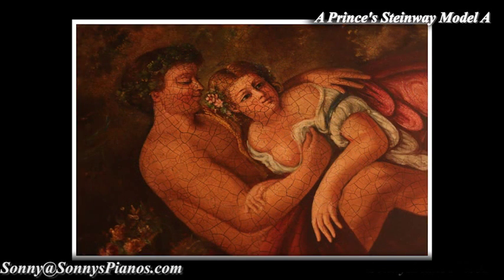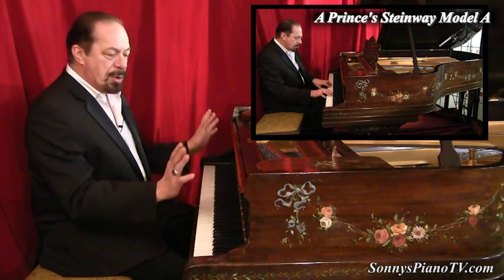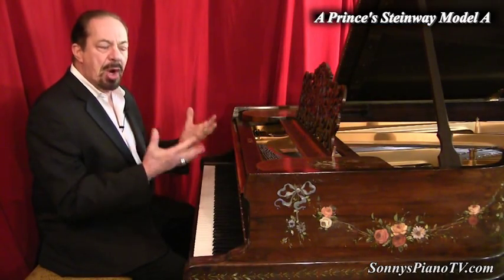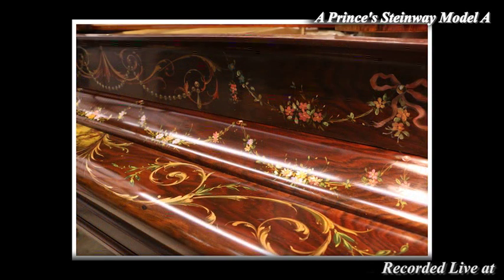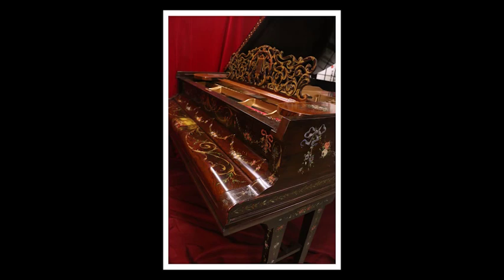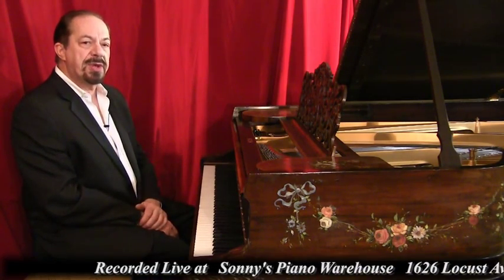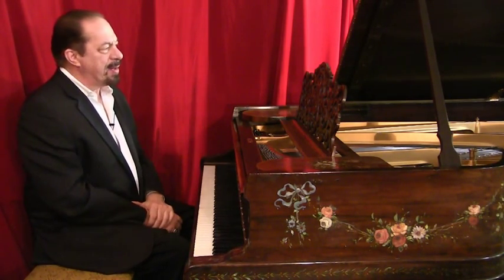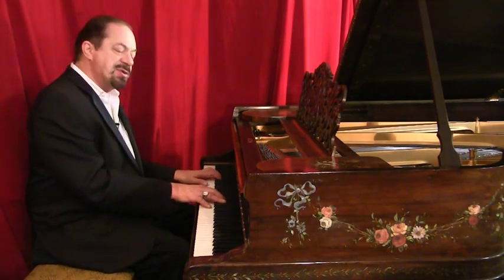The Million Dollar Steinway: A Prince's "Love Piano" Hand Painted Art Case Steinway A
Phenomenal Hand Painted, Rosewood Art Case Steinway "A" 6'1" Grand Piano made in the Steinway & Sons Hamburg, Germany Factory in 1900. We have nicknamed this the "Prince's Love Piano" because of the Romantic Pastoral Scenes painted on the piano and the "Love Story" that they appear to tell. From what we can determine after it was made this piano was sold and shipped to a Prince in La Tour-de-Peilz, Switzerland. (we totally rebuilt & restored it during the summer and fall of 2015) It appears that after purchasing the piano he commissioned an artist to create the beautiful custom Romantic scenes which appear to tell a "Love Story". It seems that the Prince wanted to immortalize the love between himself and his lover with this gorgeous work of art The previous owner's Aunt bought it at Sotheby's Auction house in London in the late 1920's and said it came from a Prince in Switzerland. Steinway & Sons records confirm that the piano was indeed purchased by someone in La Tour-de-Peilz, Switzerland. The romantic pastoral scenes seem to convey some kind of love story especially the two lovers entwined on the lid and a younger version of them that are two baby angels also on the lid. The male figure has a crown of garlands and the woman has red hair and fair skin common for people from northern Europe. The piano itself is an incredible instrument probably one of the best and most expensive money could buy at the time. We just totally rebuilt the piano with a new a Bouldoc Spruce soundboard and pinblock, new Hamburg Steinway wippens and new Steinway NY hammers and shanks. All new strings and Mapes bass strings. We also put on new dampers, put an age appropriate soundboard decal on the soundboard and regilded the plate. The action was just regulated to concert stage performance level. The tone is a rainbow of sublime tones. We had two professional artists restore the original art scenes and it is just an incredible instrument and work of art. This is definitely a one in a million Steinway! Call for price.